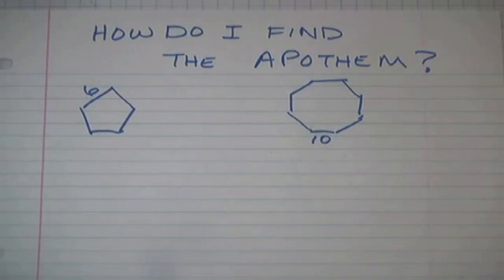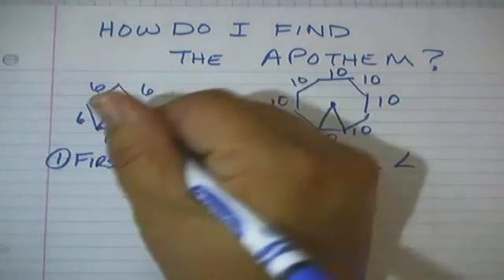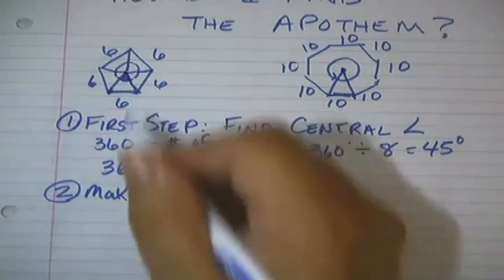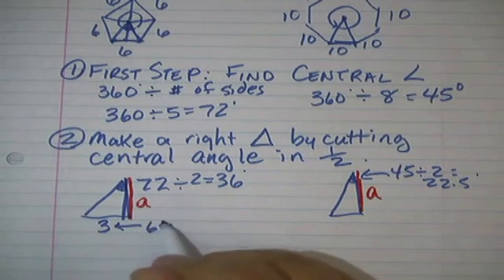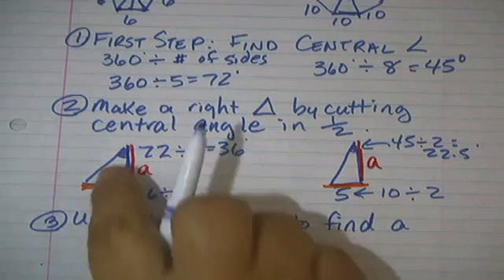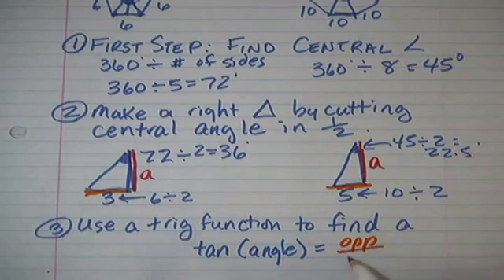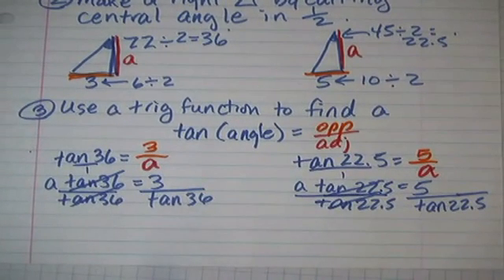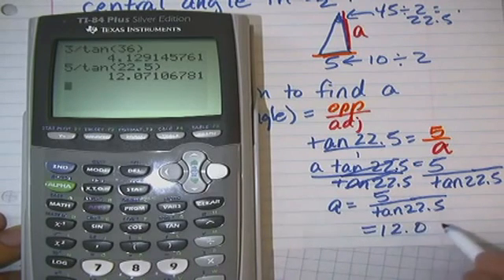9-2 How do I find the Apothem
This video takes you through the three steps to find the apothem.  It's an update where I finally fixed the voice lag.